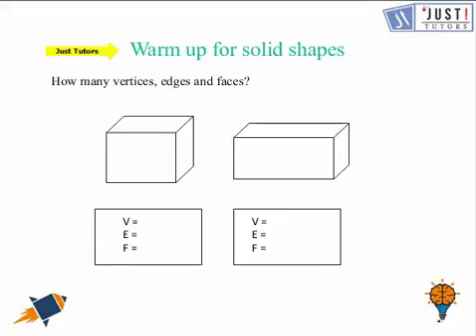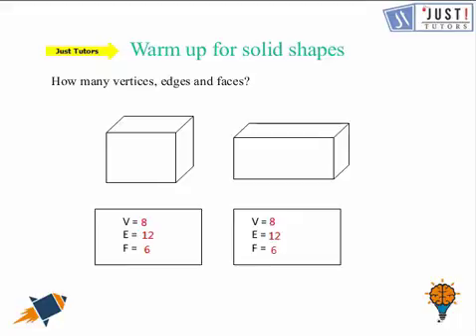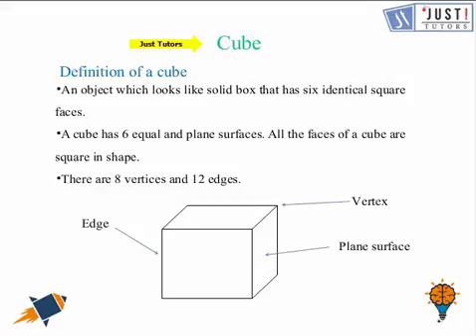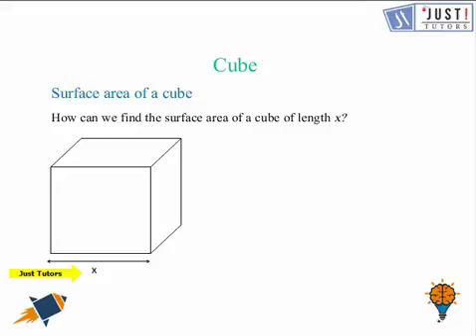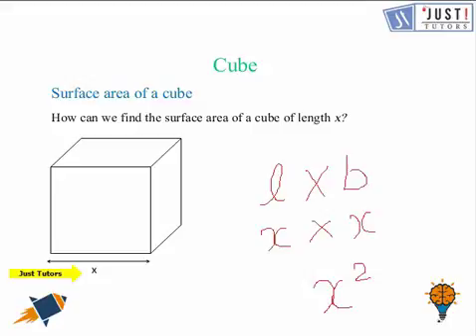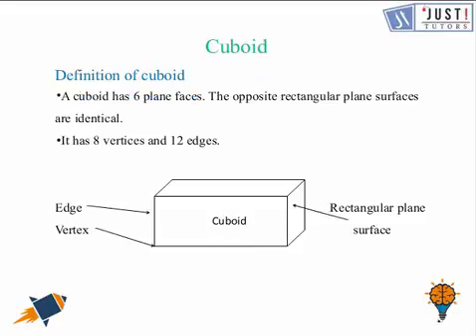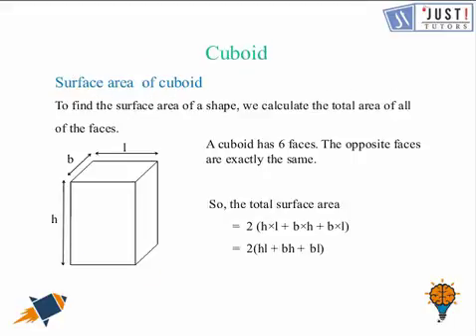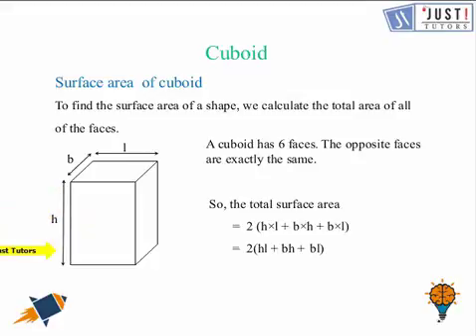Mensuration: Surface Area of Cubes and Cuboids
This video, discuss a surface area of cubes and cuboids. Cubes and cuboids 2 out of all three-dimensional shapes. In this video, we will learn how to find surface areas of these two 3D shapes. For this, we must be aware of that slight difference in between cubes and cuboids. In our earlier classes, we have learned that closed plane figure has parameter, which is the distance around its boundary and its area is the region covered by it. The area and perimeter of various plane figures for example triangles, rectangles, circles etc. Hindi videos, we will discuss surface area and volume of solid shapes(three-dimensional shapes) such as a cube, cuboid, and cylinder. We will also try to learn how to solve problems related to surface area, volume, perimeter, and area of different 2D and 3D shapes.